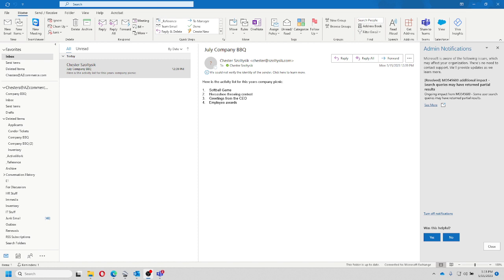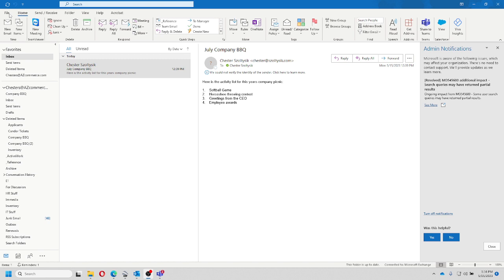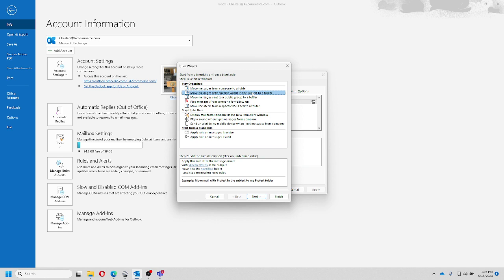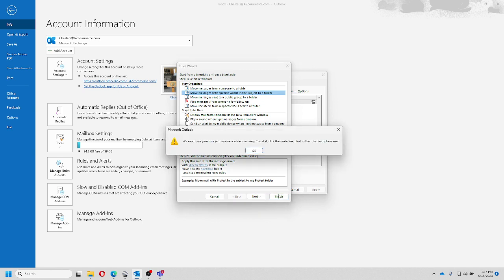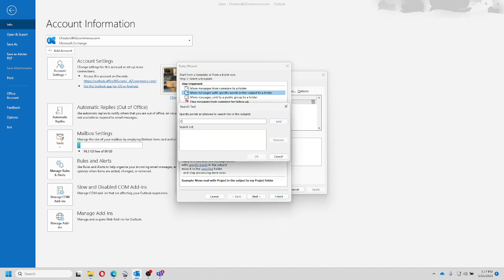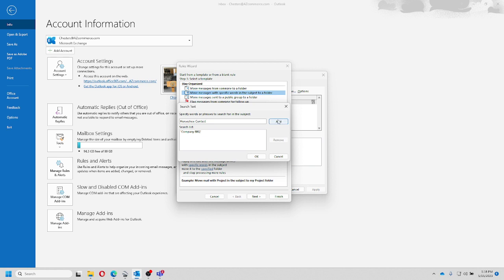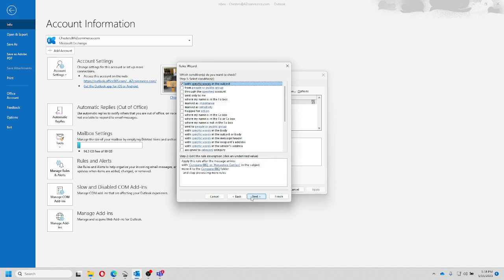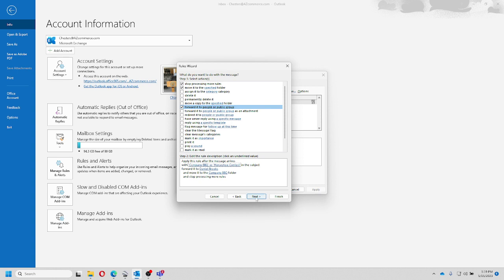Create a simple Outlook rule from scratch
This video shows you how to create a simple MS Outlook rule from scratch.